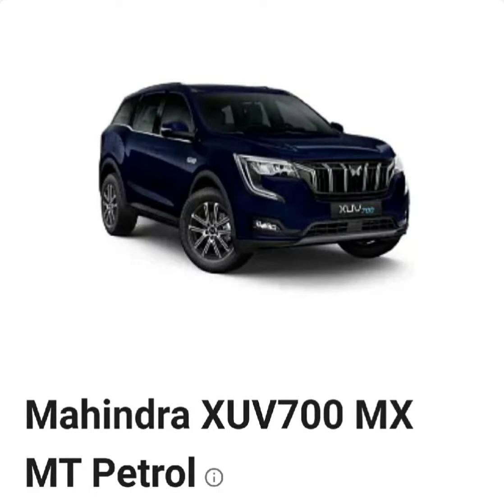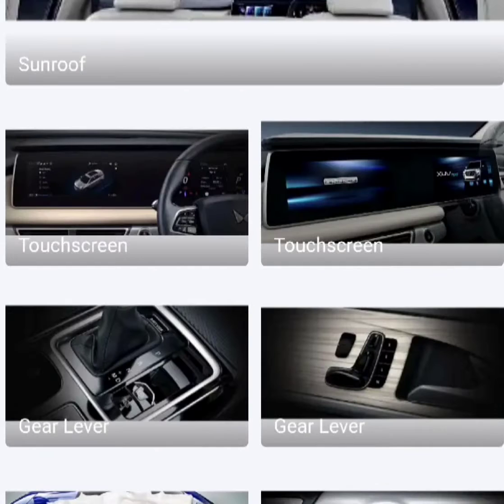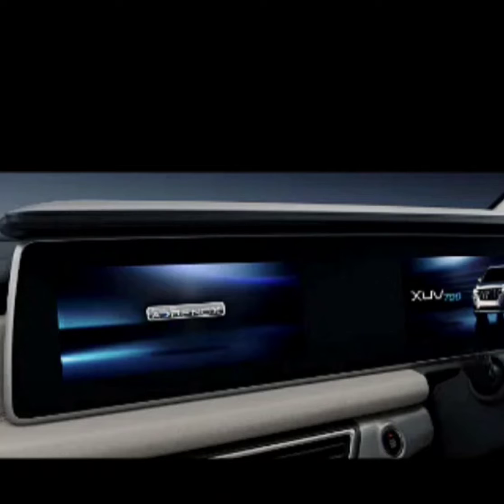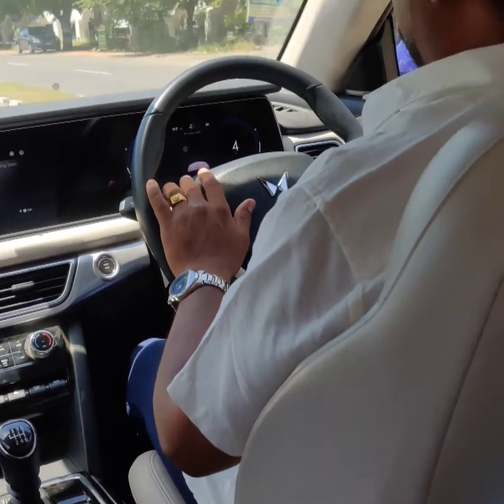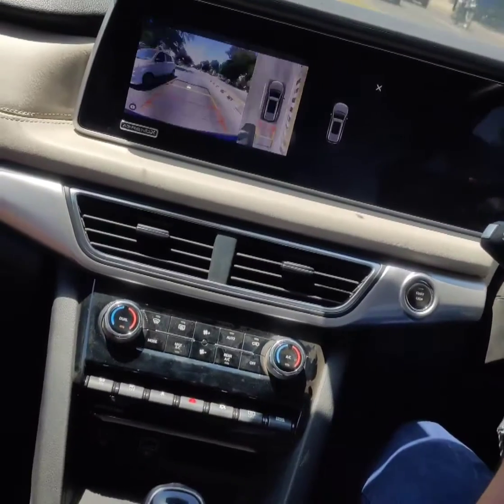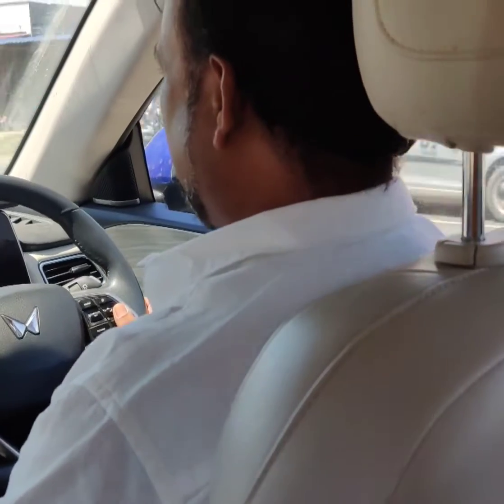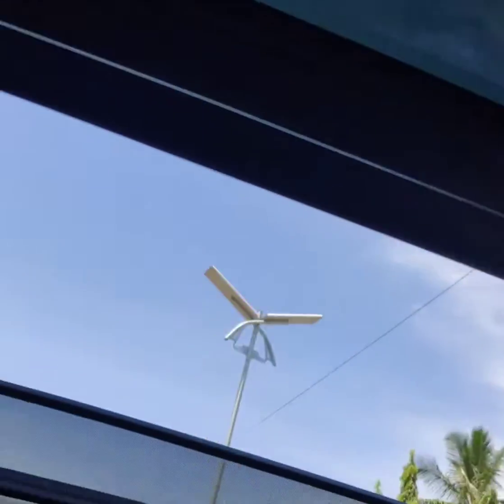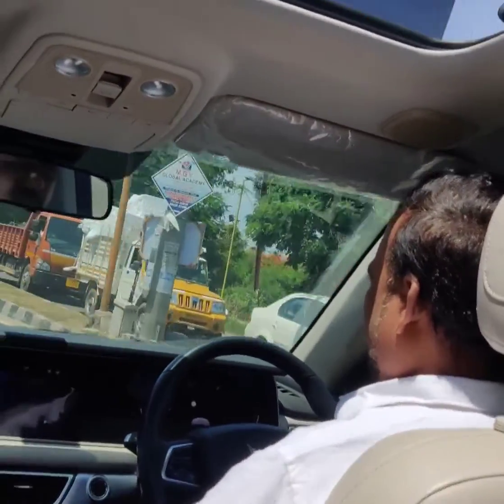Mahindra XUV 700 MX test drive பார்க்கலாம் வாங்க.